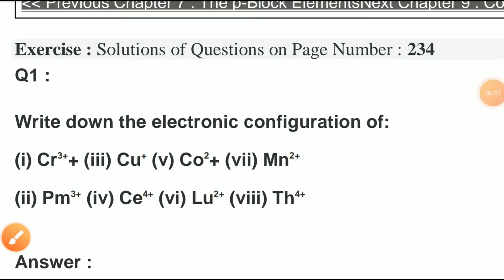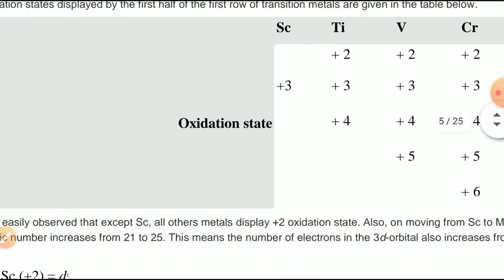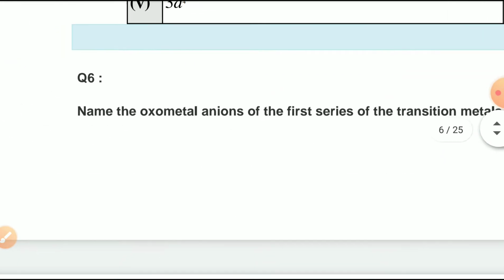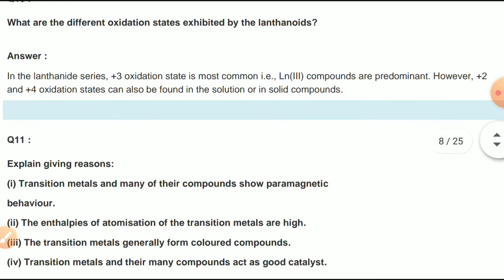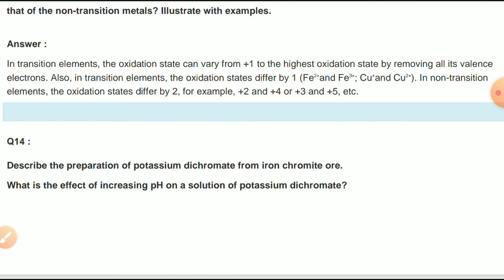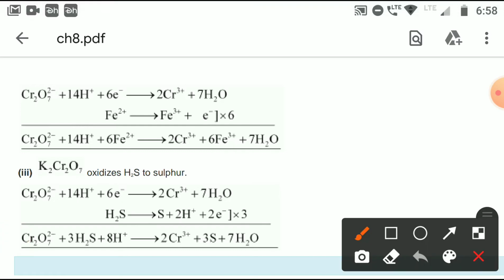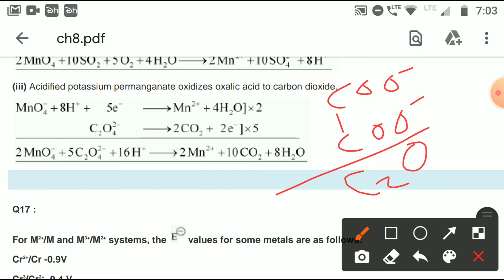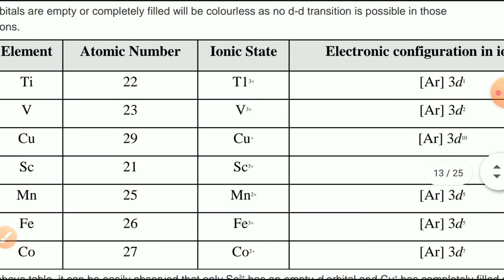D block elements, Chemistry subject,12th class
12th class d block elements, Chemistry